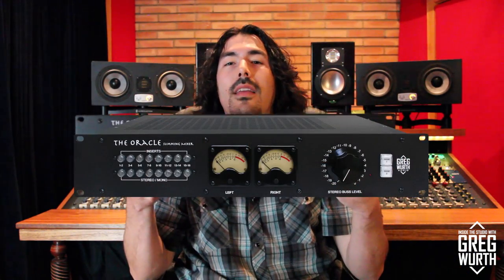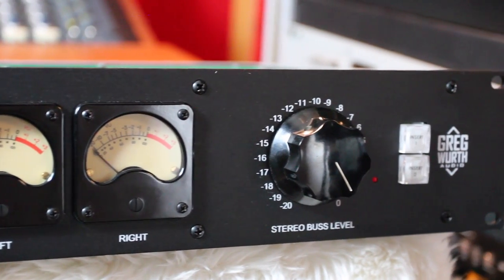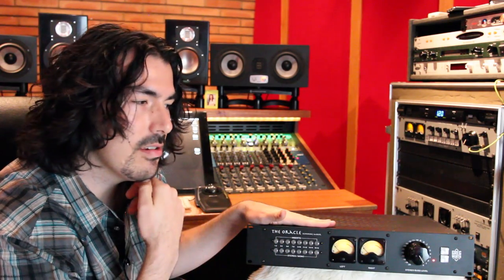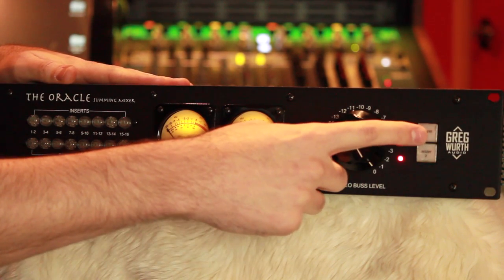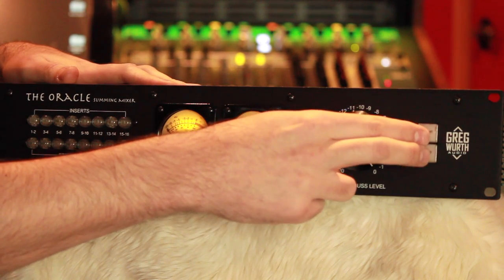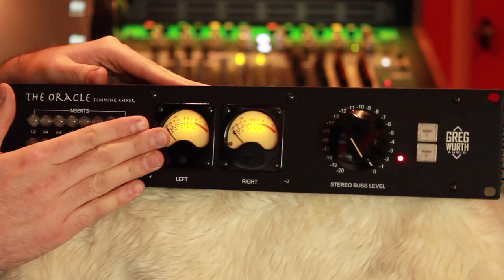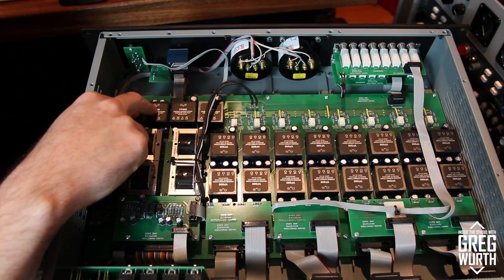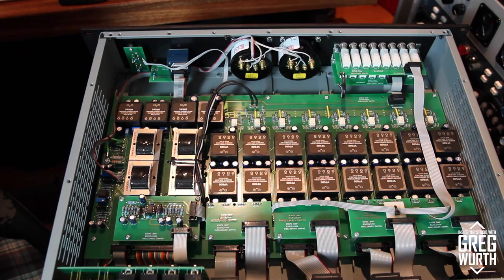Introducing The Oracle Summing Mixer by Greg Wurth & Steve Firlotte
In this episode I announce a brand new product that I developed with Steve Firlotte (Inward Connections & Tree Audio).  It's a 16 channel all discrete summing mixer that I named "The Oracle".

The Oracle is a 16 channel all discrete summing mixer designed to provide the highest quality without compromise.  This allows the engineer to preserve all volume and pan automation from within the DAW without need for recall.  Each channel has a mono/stereo switch allowing you to customize the pan status.  Also there are inserts on each channel as well as two stereo buss inserts allowing for the connection of outboard equipment.  This unit is hand built in the USA by Steve Firlotte using VF600 discrete opamps and Cinemag transformers.

The Oracle Summing Mixer features:

16 line inputs that include Inserts with hard bypass and Mono/Stereo pan switch on each channel

Two separate Stereo Buss Inserts with hard bypass

Stereo master level pot

Large Stereo VU meters

Fully discrete circuitry

20 of the famous VF600 Opamps designed by Steve Firlotte

Cinemag Transformers

Can be linked with other mixers without sacrificing channels

DB25 connections for channel line Inputs and insert send/returns

XLR Connectors for stereo buss outputs

Balanced ¼” TRS connectors for stereo buss inserts and aux inputs

Special Thanks:
Lisamarie Costabile
Orenda Velvet Wurth
Steve & Vivien Firlotte
Greg Firlotte
Ian Gardiner
Miguel Castro
Jeroen Noordhuis
Mark Storm
Neal Faison
Dave Morrison
Peter Janis
Gil Griffith
Shane Fitzgibbon
Clint Schultz
Lucas Pimentel